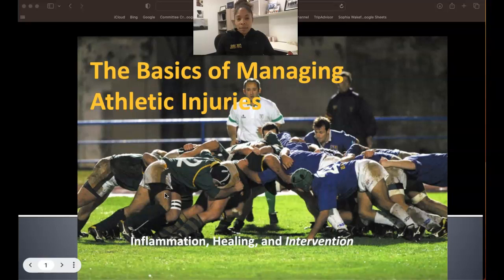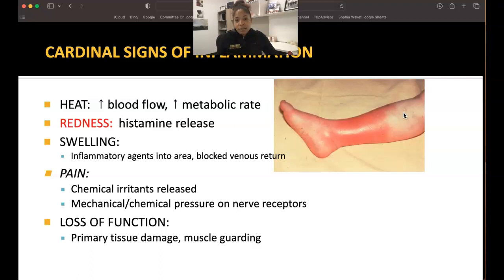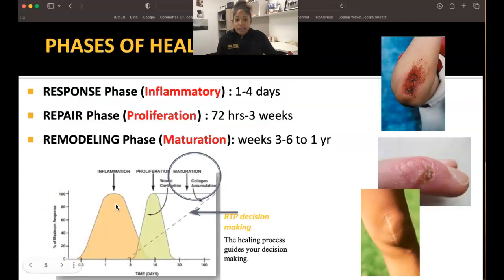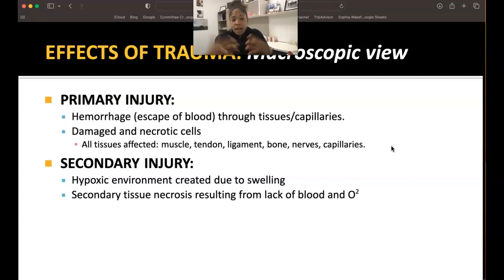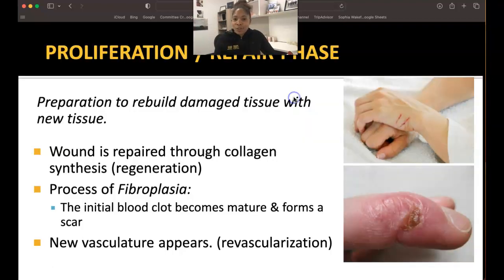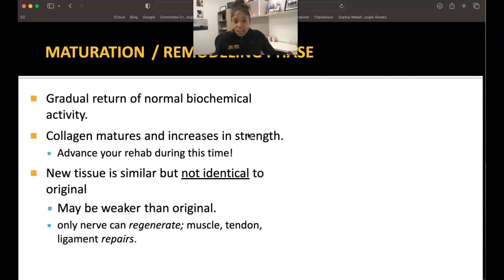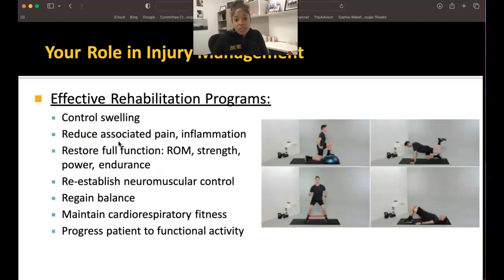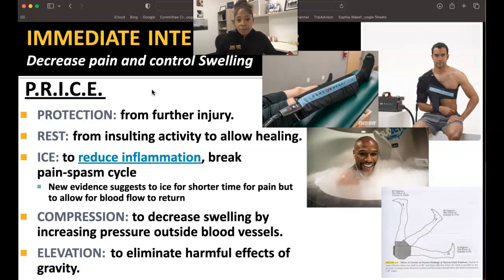KIN2080_Healing Phases